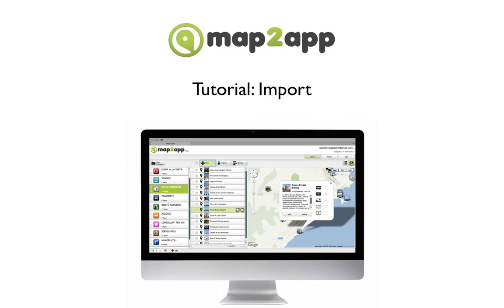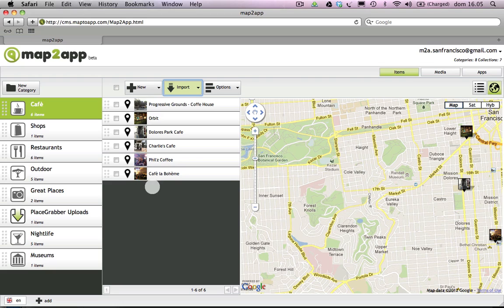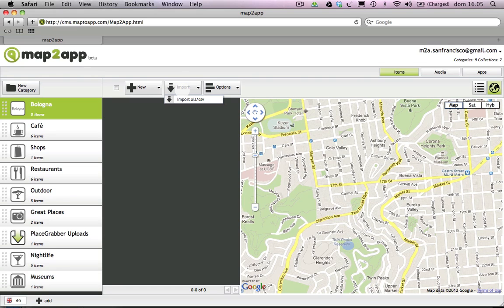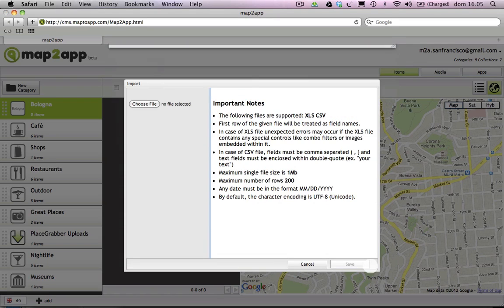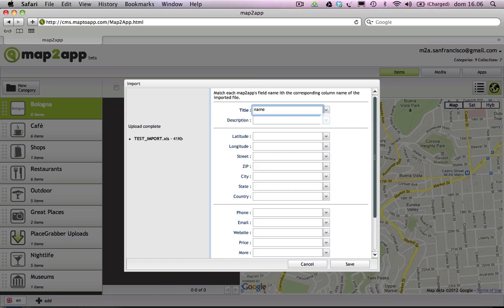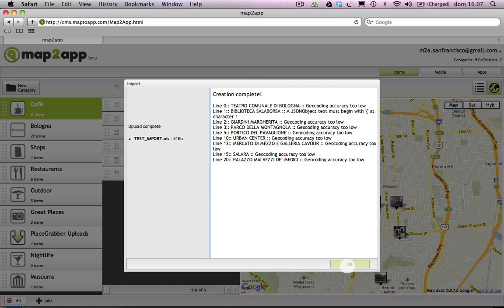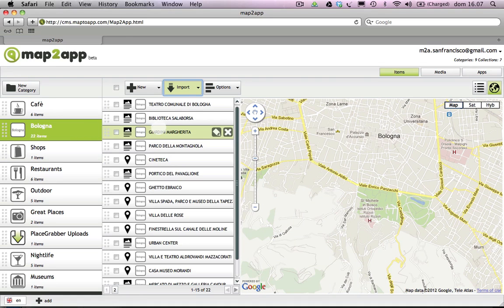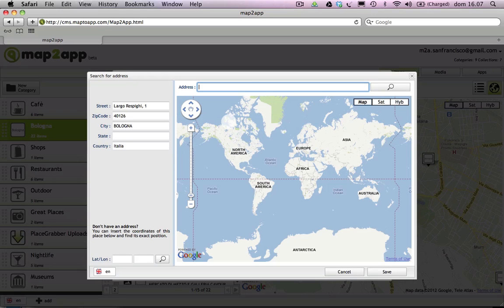4) Import XLS and CSV files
In this tutorial you will learn how to import an XLS or CSV list of items into map2app's AppCreator